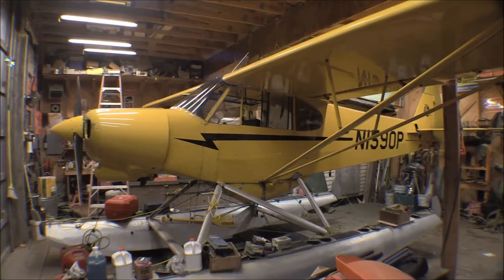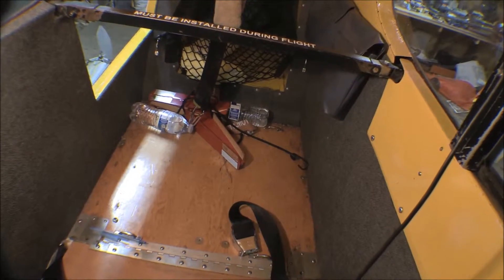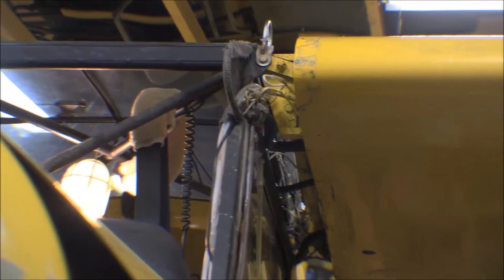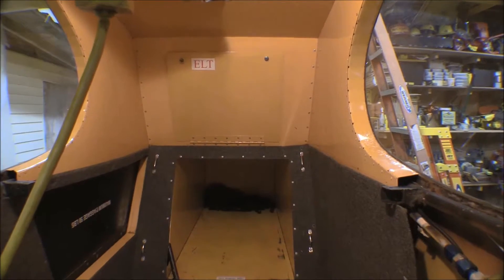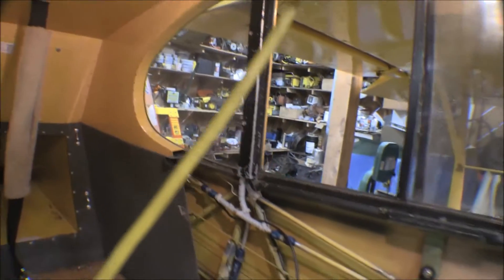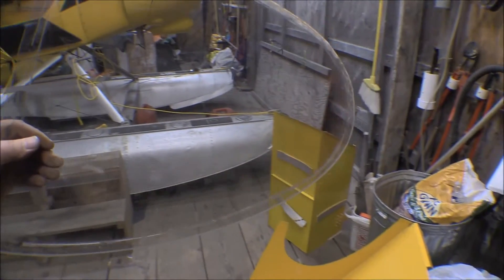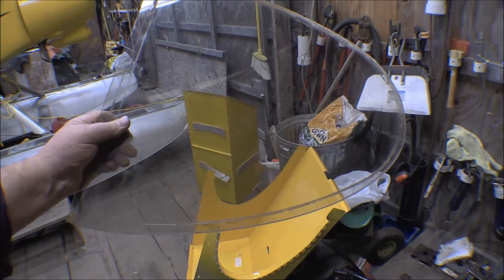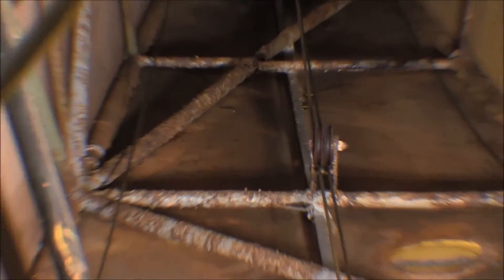Piper Supercub Widebody refurbishment: disassembling the fuselage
Not many of the parts on the old fuselage can be used on the new widebody fuselage, windshield, instrument panel, floorboards all need to be replaced. Some of the parts, like the seats, radios and instruments, will be transferred. Most of the control hardware, pulleys, cables etc, are too affected by years in a salt environment to be reused and will be replaced. Interior paneling can be adapted to use in the wider fuselage or used as patterns. Disassembling the old airframe began as a way to take measurements and make patters for new parts and to asses viability of some of the old parts. The Super Cub parts catalogs don't show  part numbers for nuts and bolts, so opening up the airframe allows me to measure those parts to order replacements. Taking out the interior opened up the airframe allowing a good visual inspection more than confirming the rust damage seen through the inspection openings.